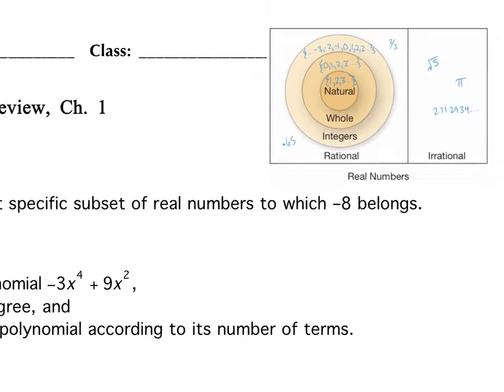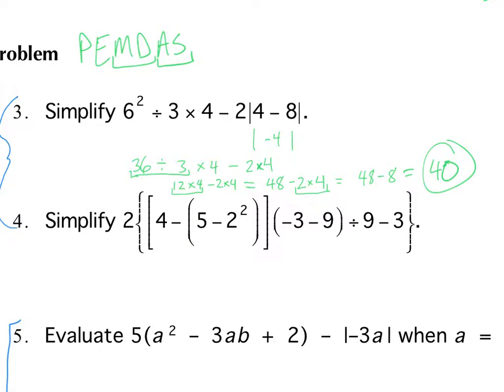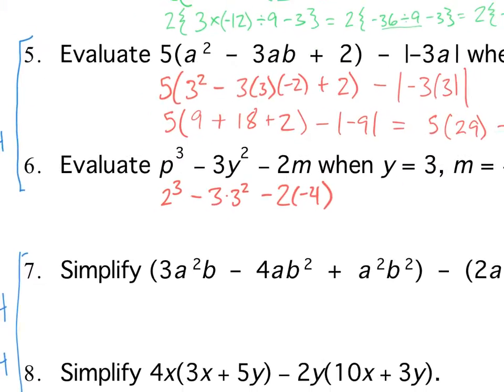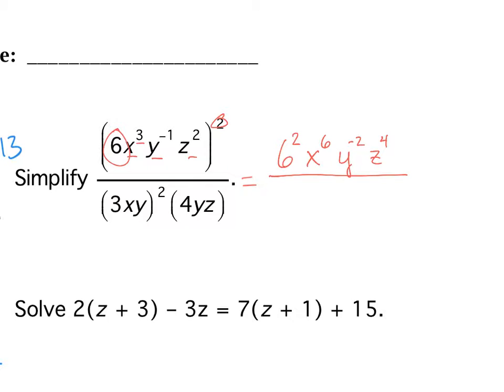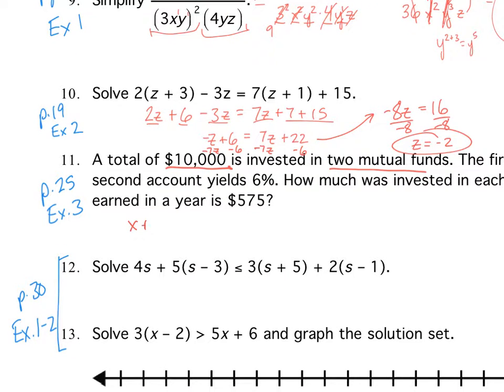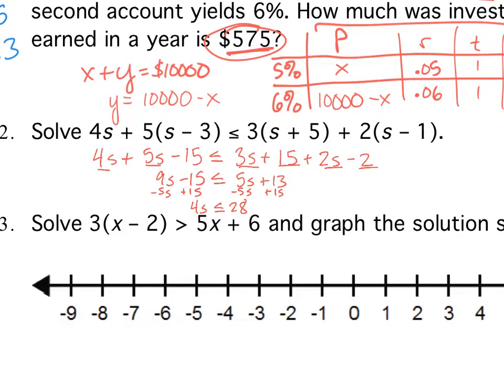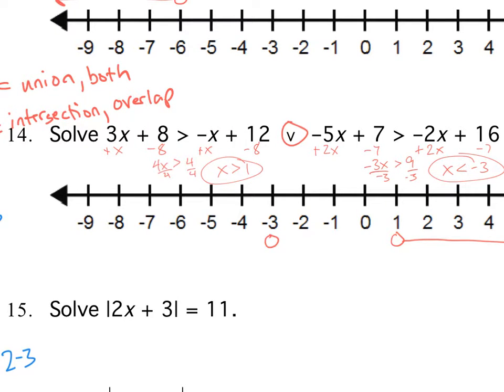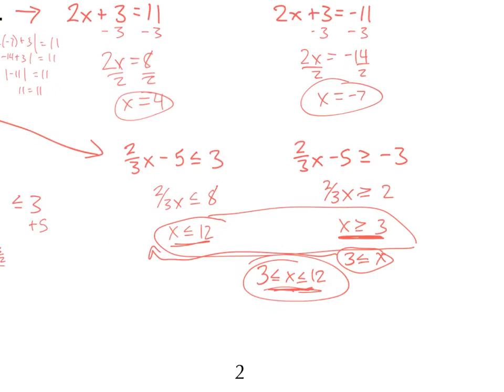Algebra 2, Semester 1 Exam Review, Ch. 1